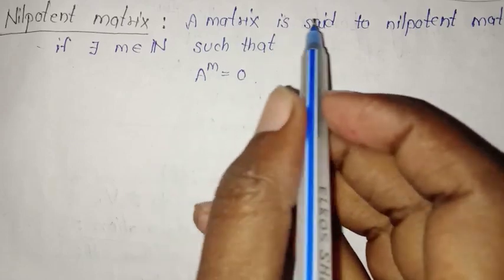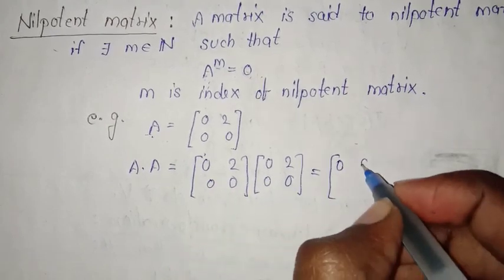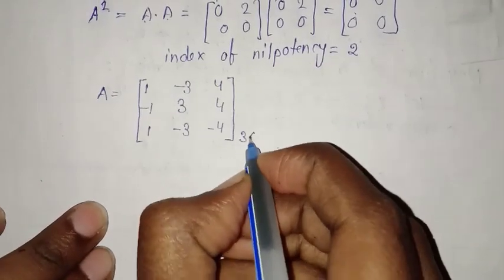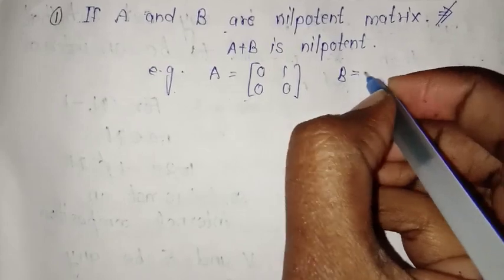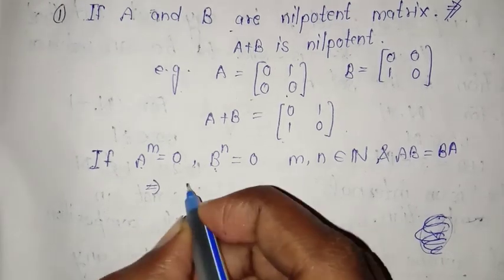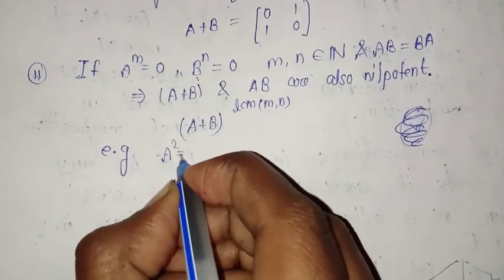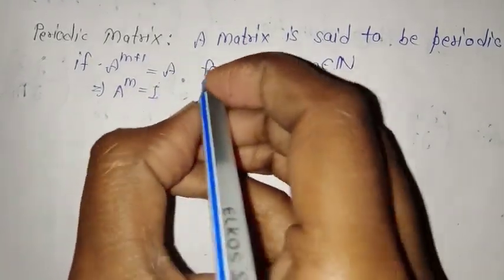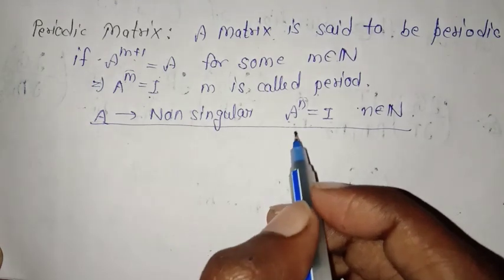nilpotent matrices and properties linearalgebra@pmishra7994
in this lecture I have discussed about the definition of nilpotent matrices and its properties.i have also discussed some of its examples.if you like my lectures please subscribe and press the bell icon for more information about the lectures.